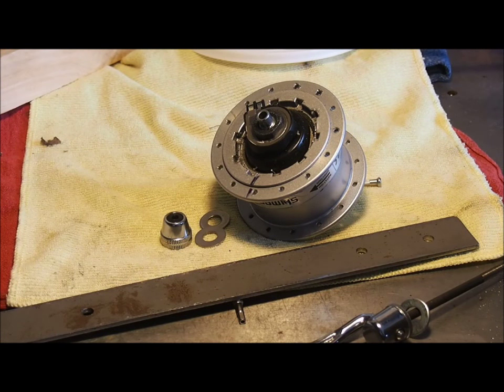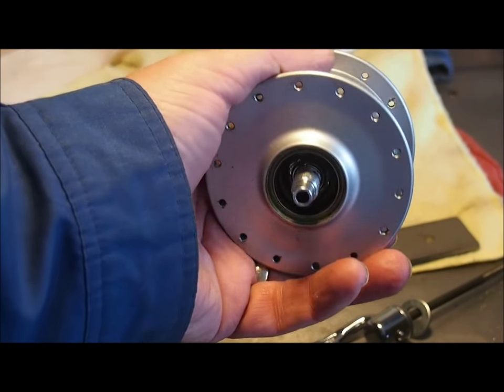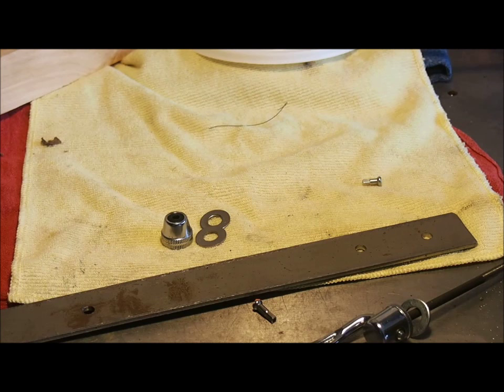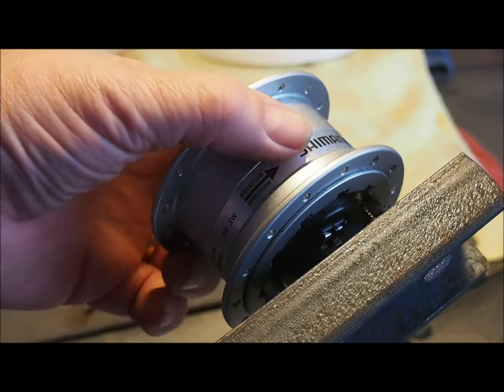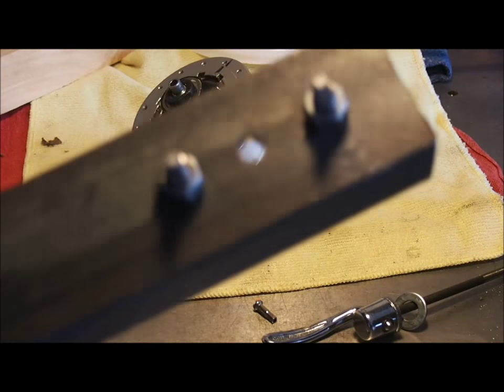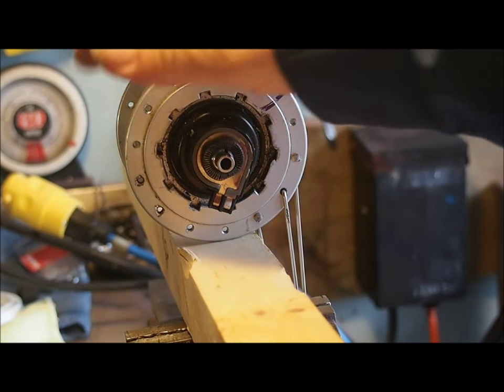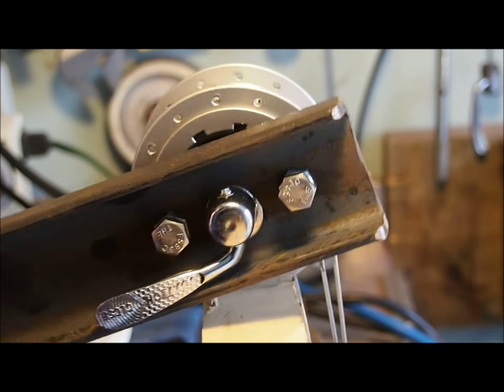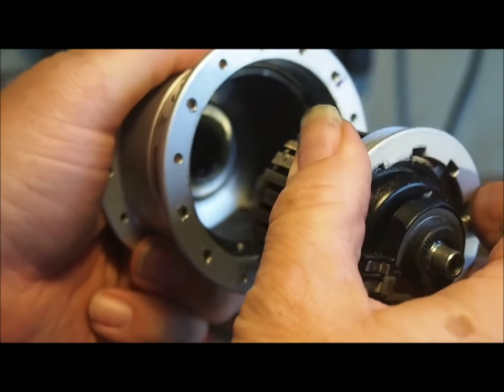Removing the internal assembly from a Shimano dynohub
The internal assembly of a Shimano Dynohub is screwed into the drive side of the hub shell.
 This is a demonstration showing how to remove the assembly with a home made tool.